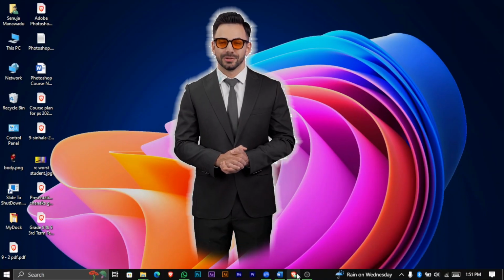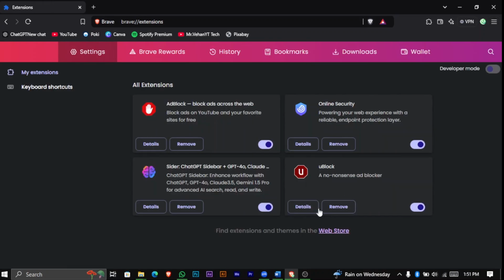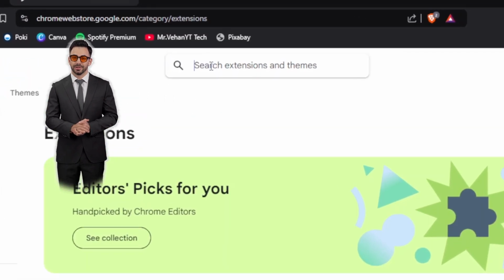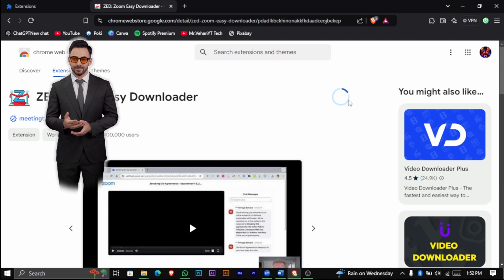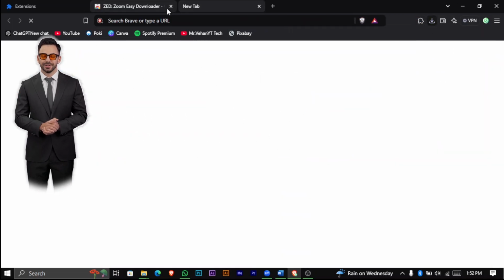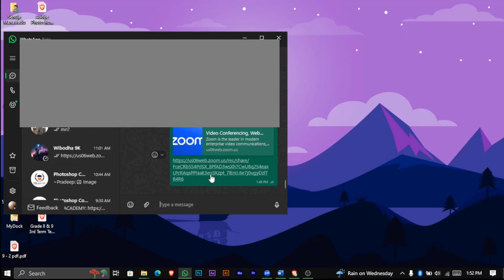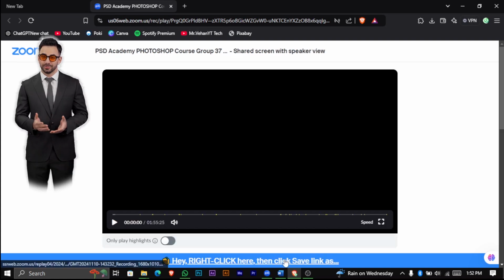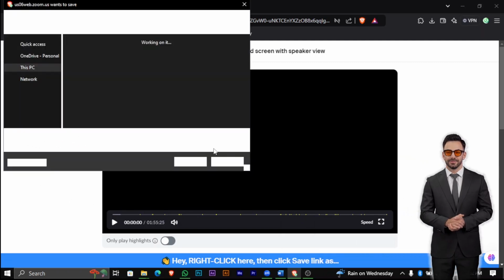Download Zoom Recordings Without Paying | Free Extension Method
Learn how to download Zoom recordings for free using a simple browser extension! In this video, I'll walk you through the entire process step-by-step, so you can save your Zoom meetings effortlessly without any additional costs. Whether you're a student, professional, or just need to keep a record of important meetings, this guide is for you.

         Extension Name - ZED : Zoom Easy Downloader

What You'll Learn in This Video:

How to set up and use the browser extension

Tips for downloading Zoom recordings quickly

Best practices to ensure high-quality downloads

Most people think they need to pay or use complicated software to download their Zoom recordings. With this free extension, you can bypass all those hurdles and get your recordings saved locally in just a few clicks.

Watch now and start saving your Zoom recordings for free!